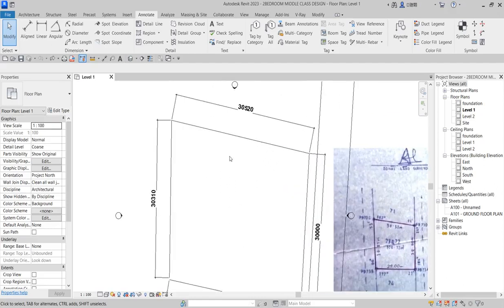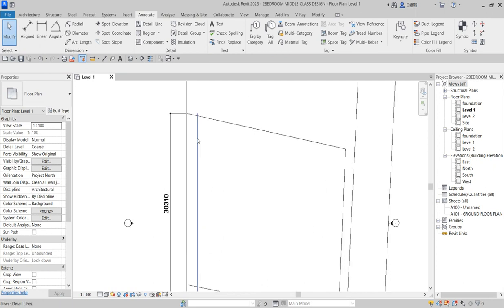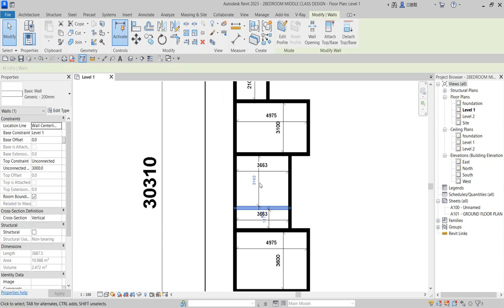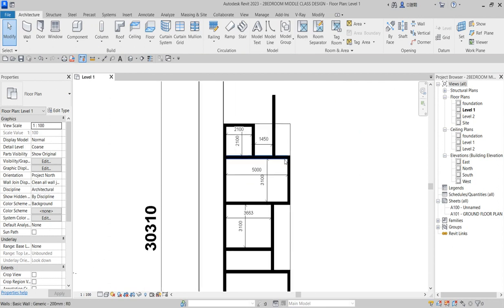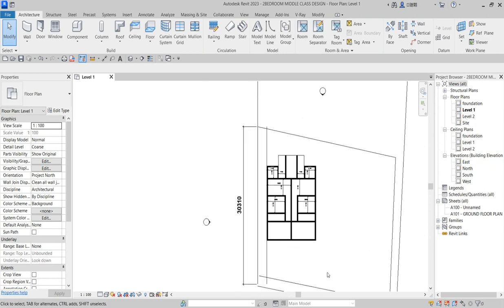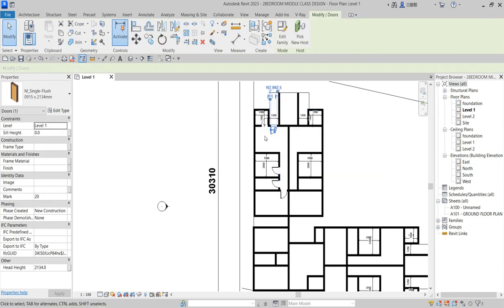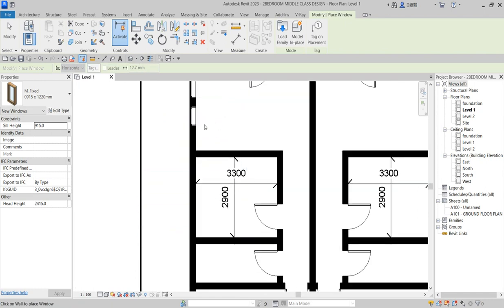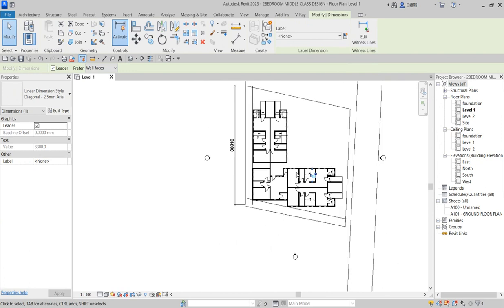#2 How to create ground floor plan in Revit | 2 Bedrooms Middle Class house design